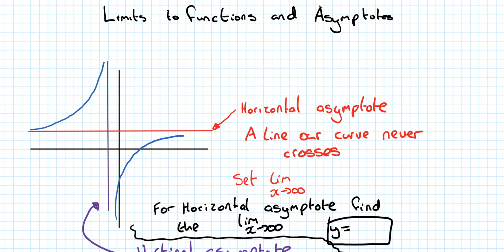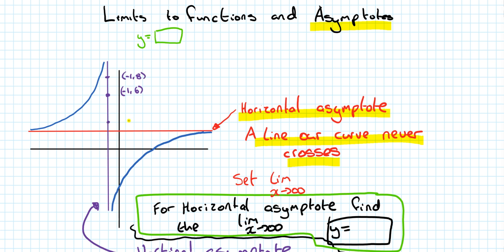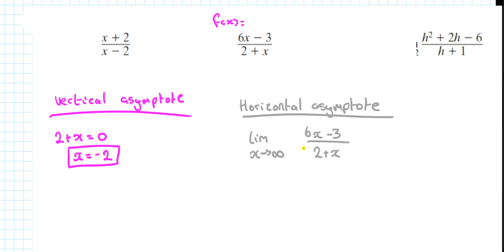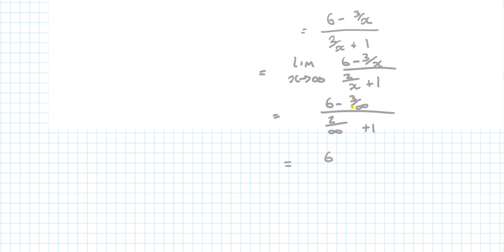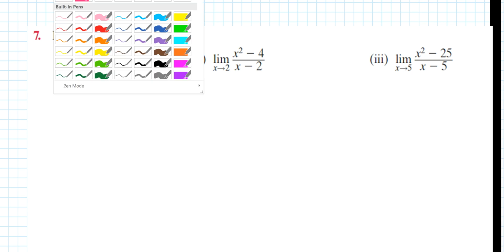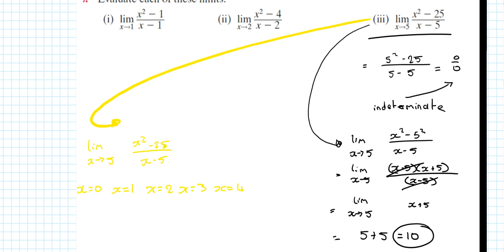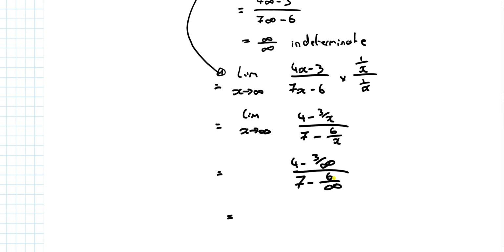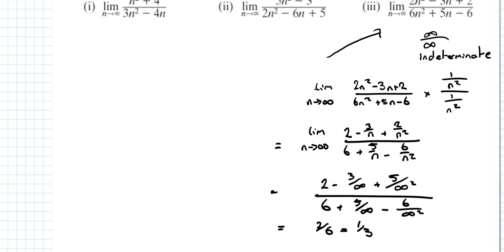Leaving Cert Higher Level Maths Limits of Functions and Asymptotes